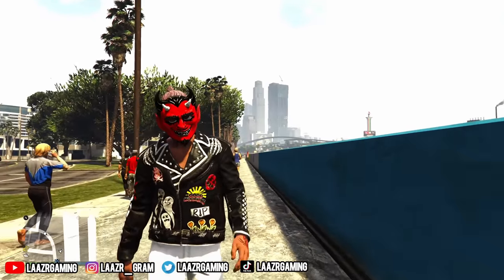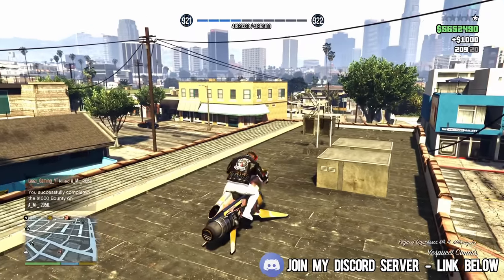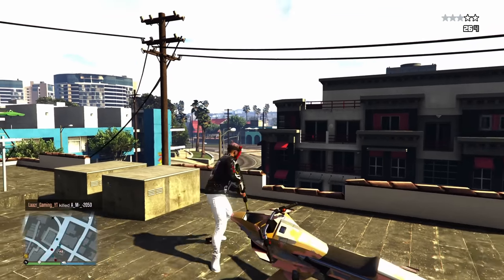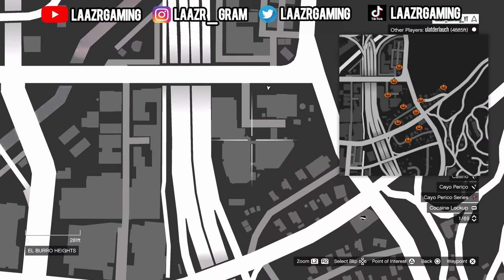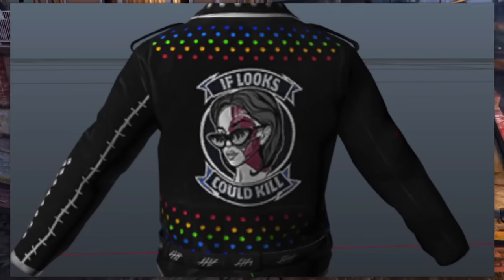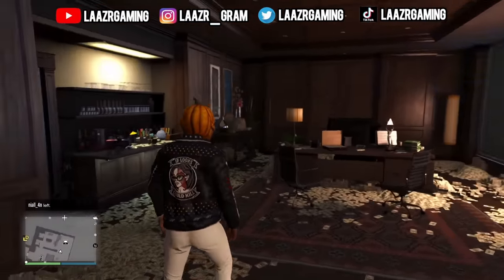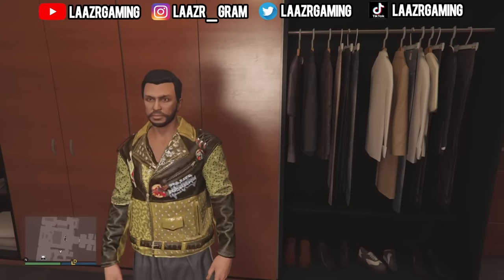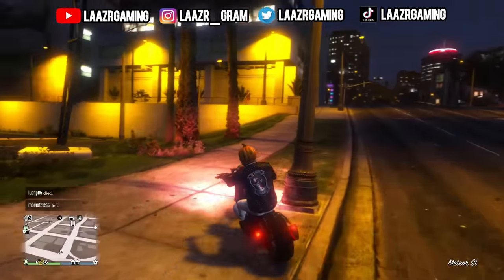UNLOCK Rare Halloween Jackets, PUMPKIN Jack-o-Lantern, Money, New GTA 5 DLC 2023 (GTA Online Update)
GTA 5: UNLOCK New Rare Halloween Jackets, PUMPKIN Jack-o-Lantern, Money, GTA 5 DLC 2023 (GTA Online Update), How To Get Judgement day jackets, how to unlock halloween judgement day jacket, how to get pumpkin tee, how to get pumpkin mask (GTA Online Update) NEW Halloween Update Is HERE, FREE Rare Mask, Money, UFO, Ghosts, GTA 5 DLC 2023.NEW Halloween Event, UFO ABDUCTION, FREE Clothing/Mask, HAUNTED Animals, FREE Clothing/Mask, UFO 2023, UNLOCK Rare Clown Van Car, FREE Halloween Rewards, Business battle Space Parts Glitch, NEW UFO 2023 includes FREE Rare Pumpkin Parachute, Mummy Outfit, I use Halloween songs in my videos to create a halloween ambience. The new halloween slashes event is based on "the best halloween movies".let me know your favourite the halloween movie. check out other videos for Halloween Clothing/Masks, UFO 2022 Locations, FREE Rare Pumpkin Outfit, Jack O Lantern (Pumpkin Tee, Pumpkin Mask) Halloween Face paints, Sasquach big foot outfit.